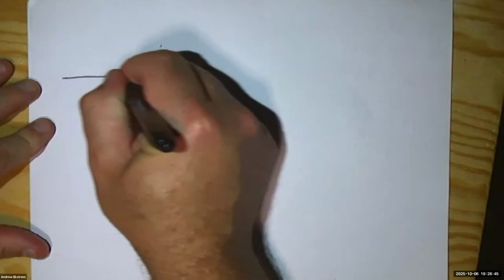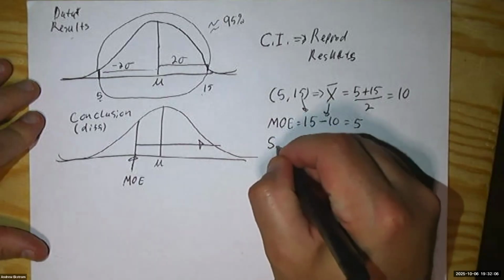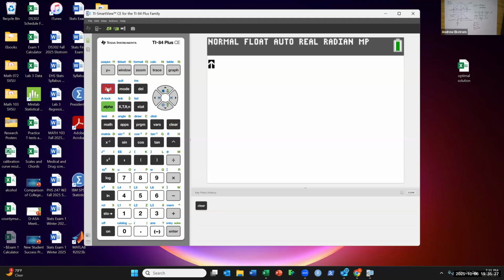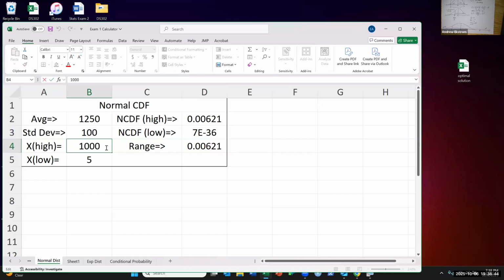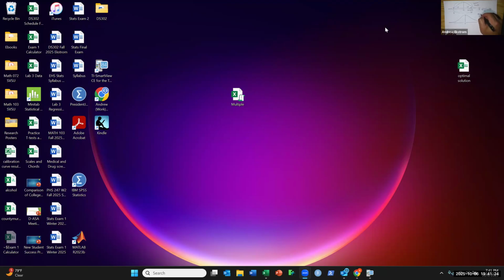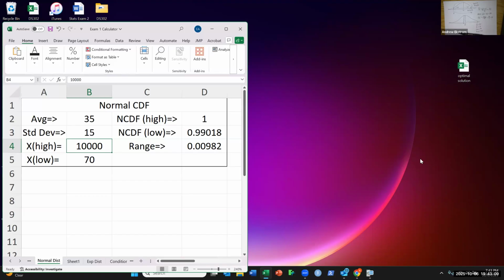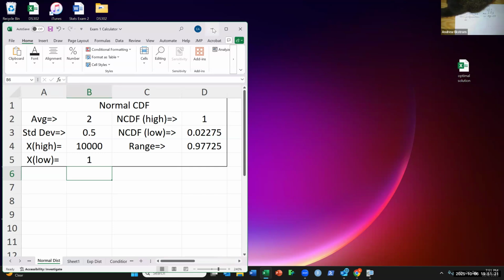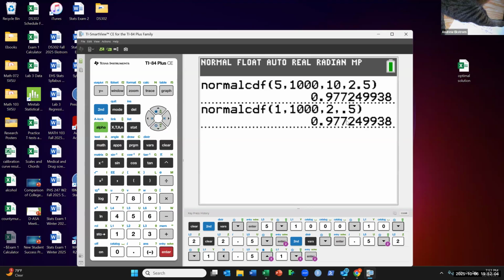Web Extra 10-06-2025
Confidence intervals, reproducing results and conclusions.